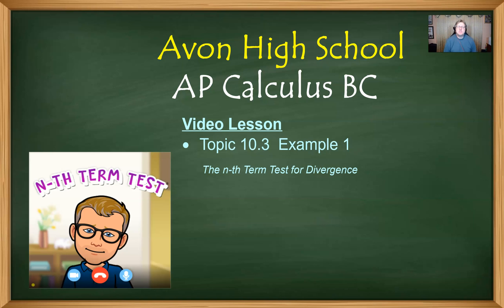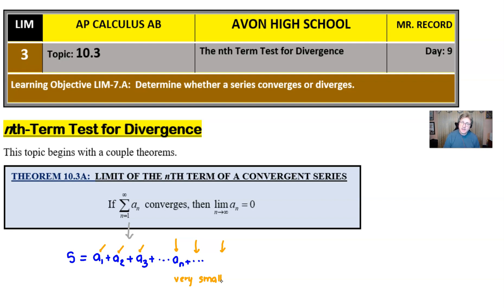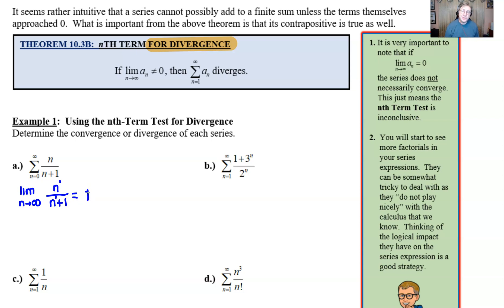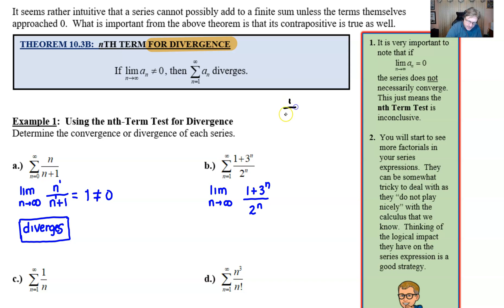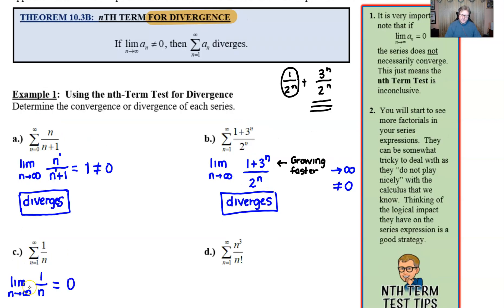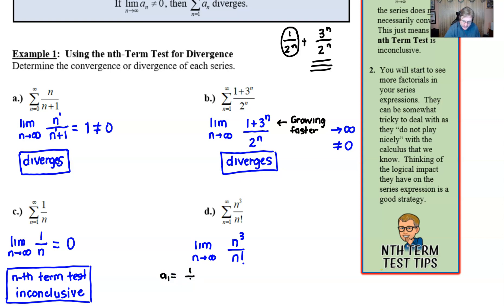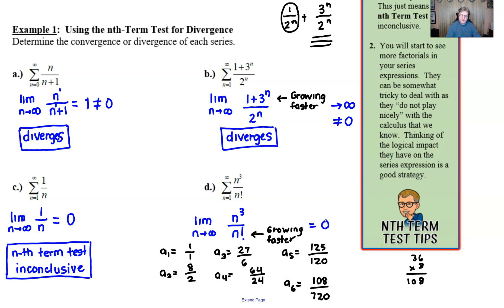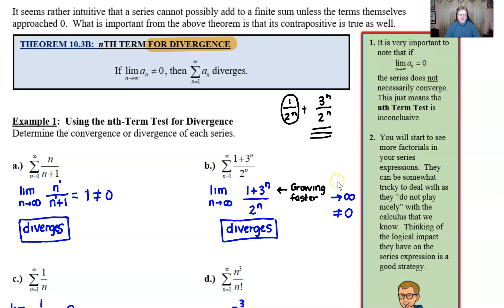Avon High School - AP Calculus BC - Topic 10.3 - Example 1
N-TH TERM TEST FOR DIVERGENCE.  In this video we will introduce the n-th term test for divergence and show how we can use it to determine only the divergence of an infinite series.  We will not prove this test in this video.

ERROR:  IN part (d), I erroneously called 6^3 108 when it should 216.